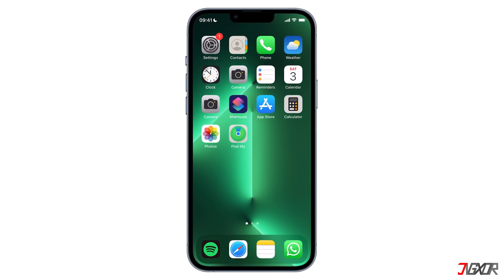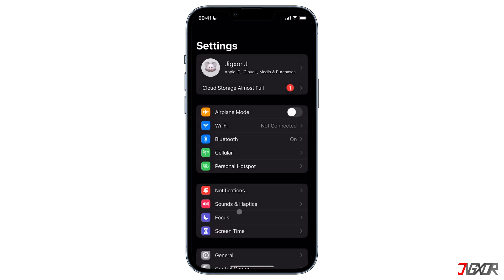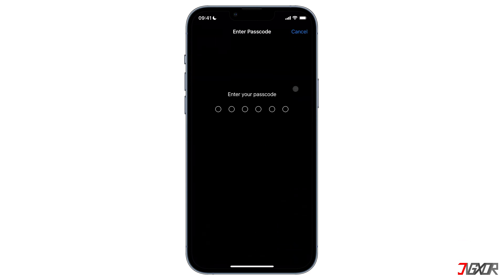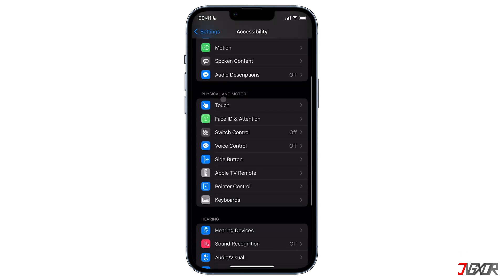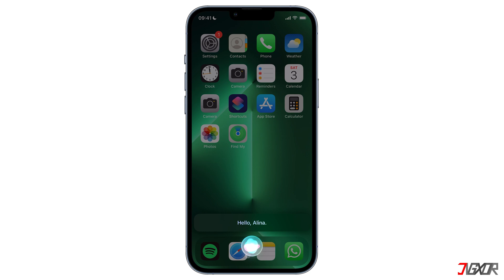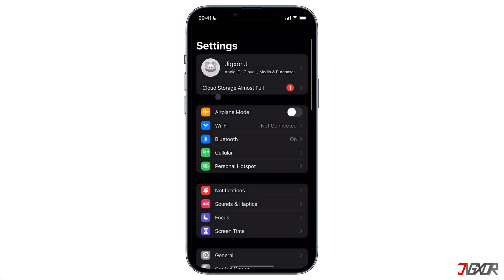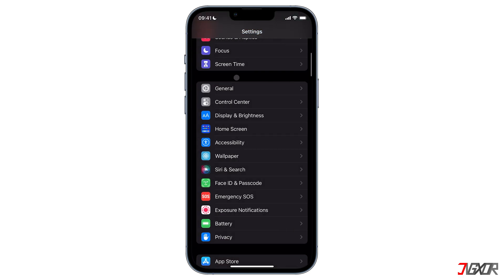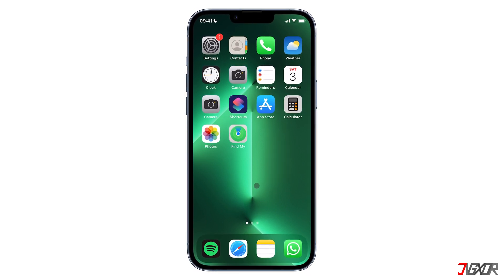How to Fix Siri Not Working on iPhone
Is Siri not responding to you when you give a command on your iPhone? In this video I will show you how to fix Siri on any iPhone model and help you activate some useful Siri settings. Yours Jigxor

Most important links:
| Apple Support for Force Restart

Timestamps:
00:00 | Basic troubleshooting
01:55 | Force Restart
02:30 | Additional Tips

Video: 219